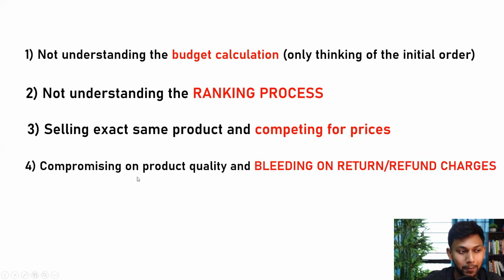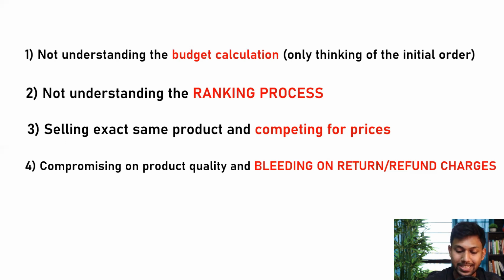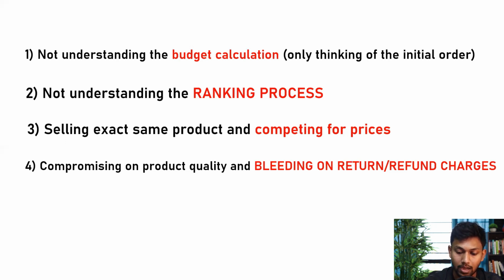REASON WHY DO YOU HAVE MORE RETURN RATE